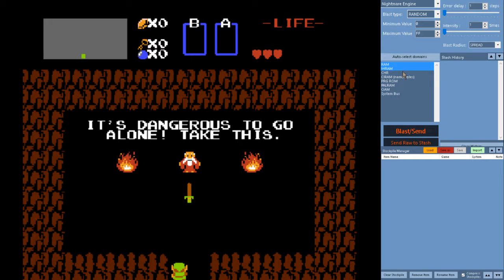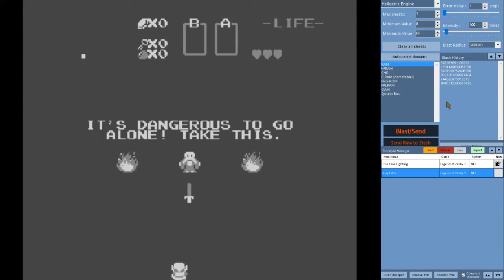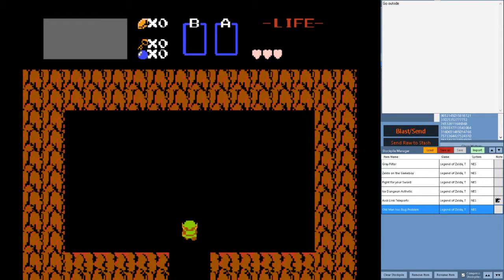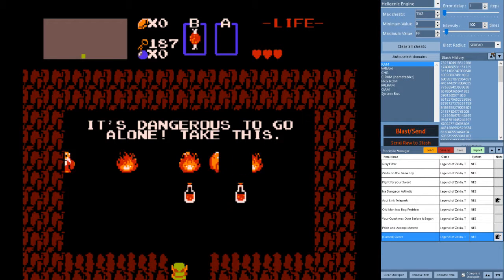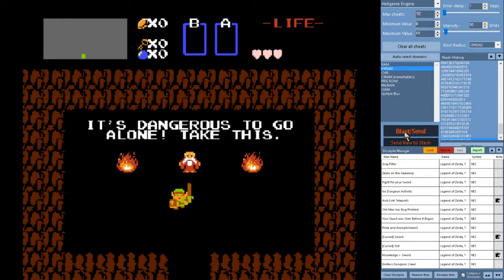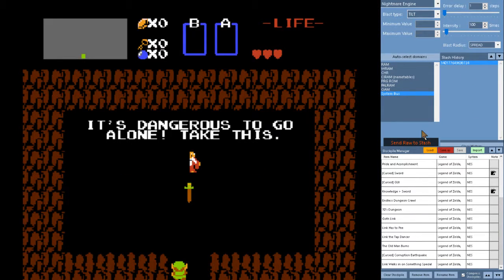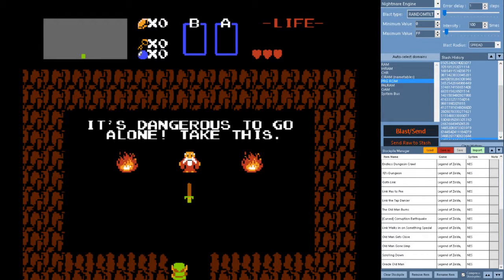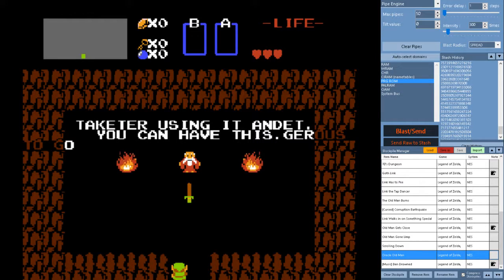Corrupting The Legend of Zelda (NES) (Corruptions Pt. 23)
The stockpile from this stream is available.  Please note, you must own your own copy of The Legend of Zelda for the NES to play this stockpile.